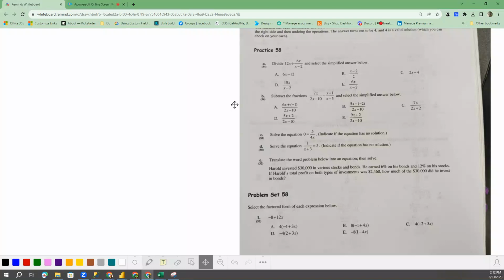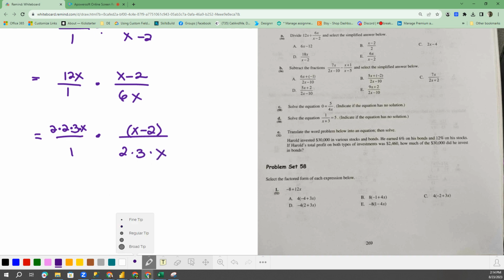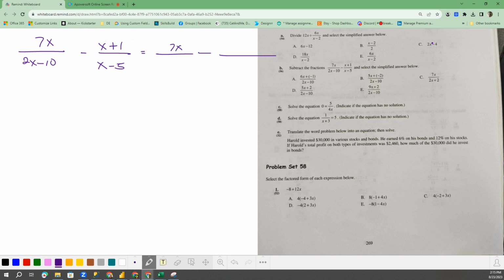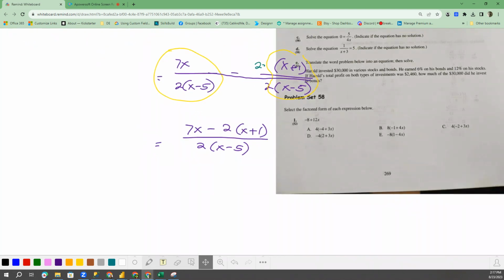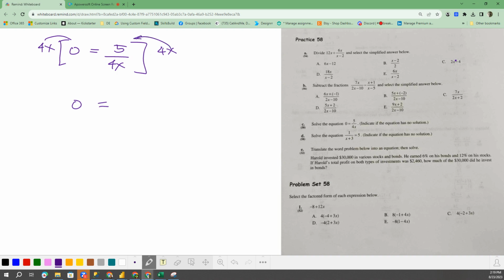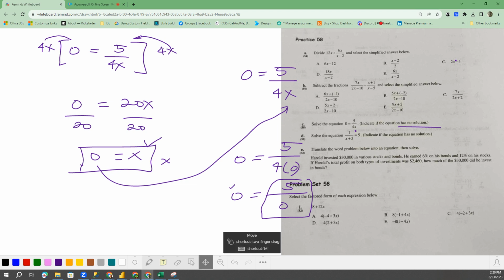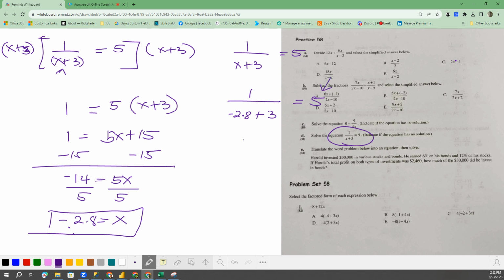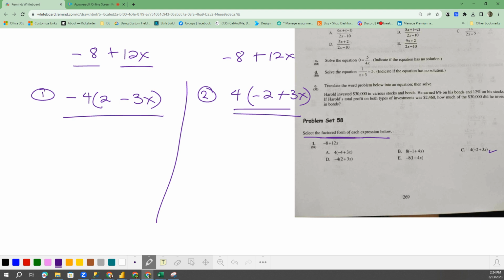Lesson 58 a- 1